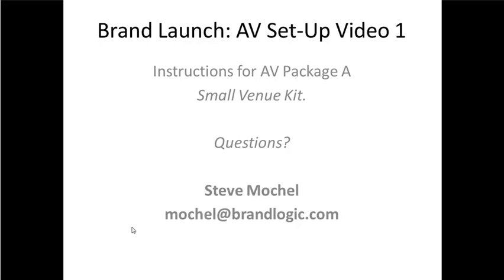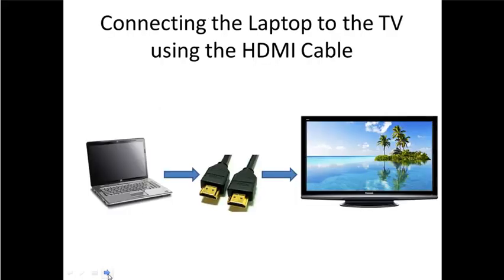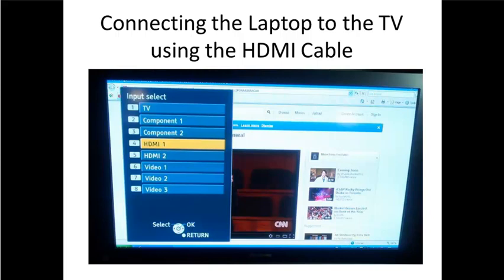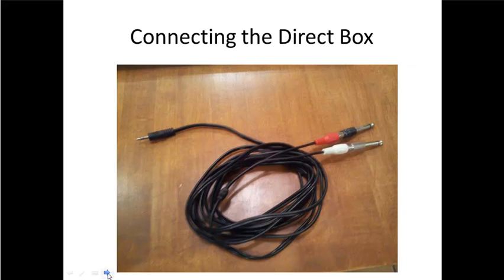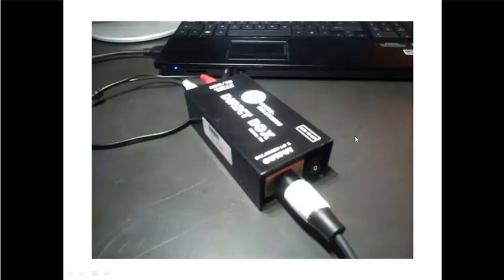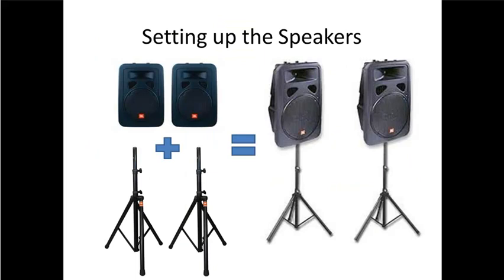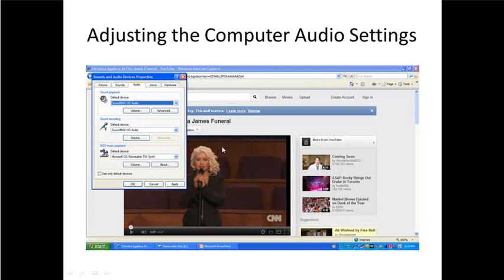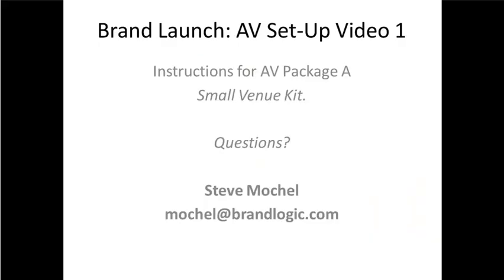Brand Launch AV Set Up